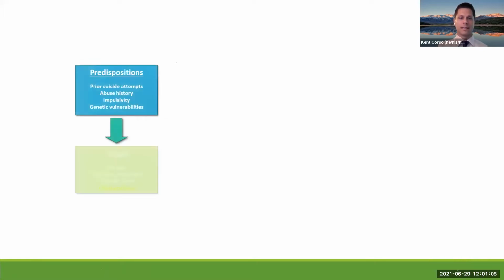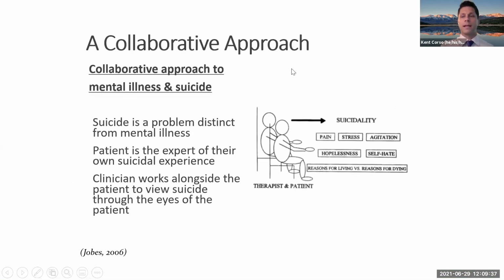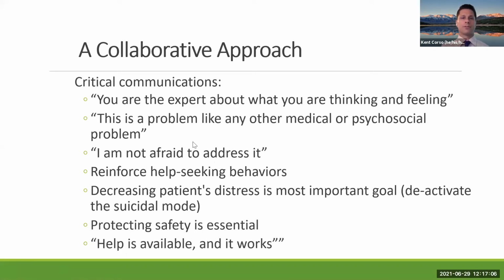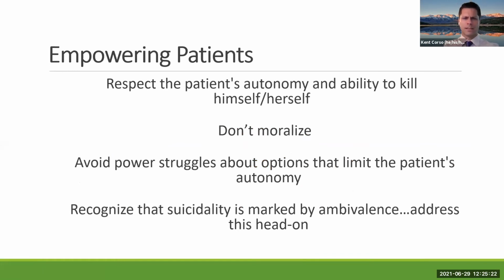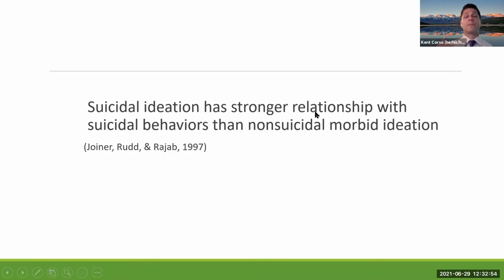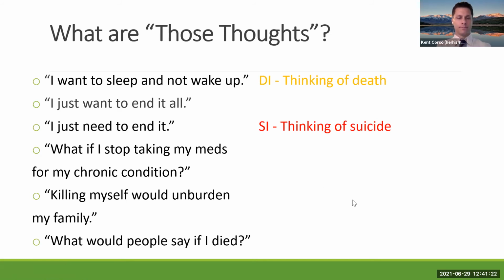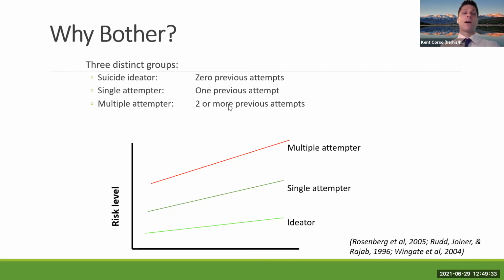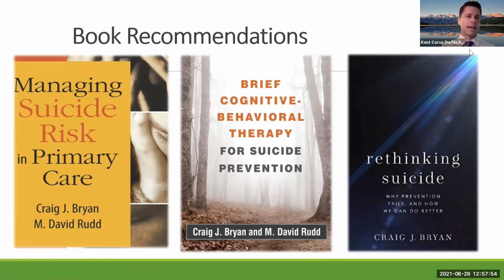PROSPER: Module 3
Kent Corso, PsyD, BCBA-D

Dr. Kent A. Corso is a licensed clinical psychologist and board-certified behavior analyst. His experience in military and veteran suicide prevention began almost two decades ago while serving as an officer in the U.S. Air Force. Dr. Corso has researched, developed, and trained others to implement evidence-based methods of suicide prevention and intervention nationally and internationally. He has published numerous peer-reviewed research papers and with his expertise in behavior analysis, is a leading expert in novel scientific methods and digital technologies for analyzing variables and patterns associated with suicide.

Webinar: Managing Suicidal Patients in Primary Care
This one-hour webinar aims to increase the quality of suicide prevention and management skills among primary care clinical staff. It will improve primary care staff members’ understanding of their role in managing suicidal patients in primary care and advance their skills in evidence-based risk assessment.